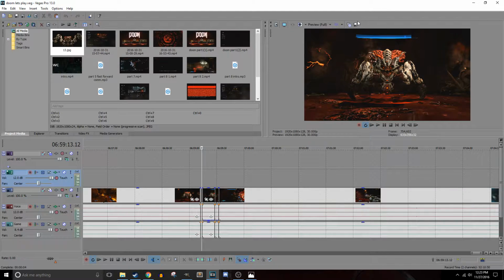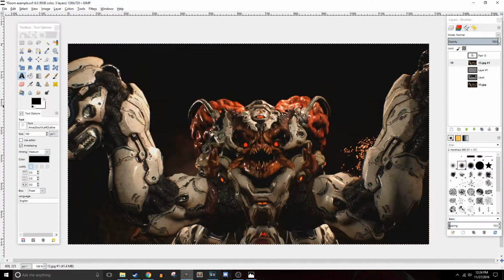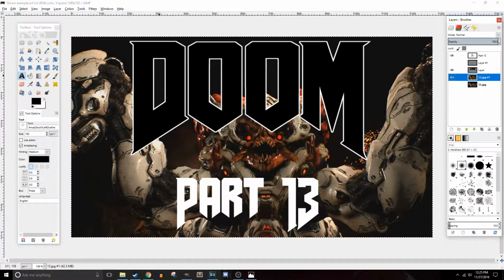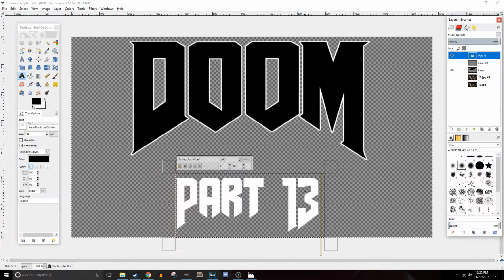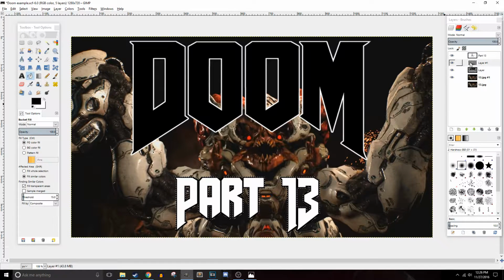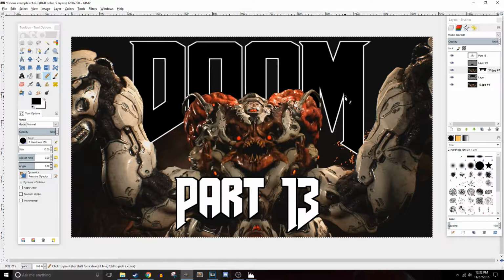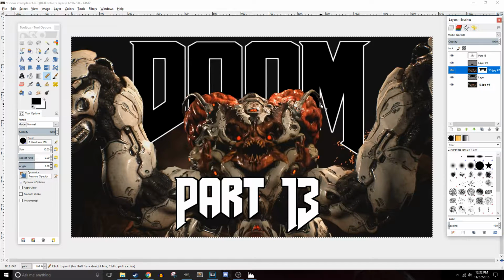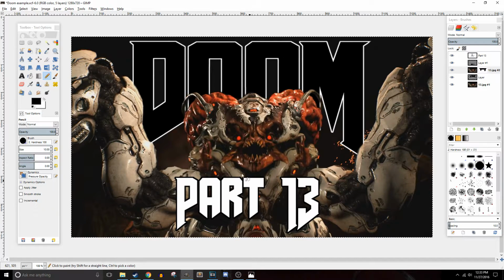YouTube Thumbnail Tutorial Using Gimp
Hey guys and gals! Today, I am bringing you a video that shows you how to create a YouTube thumbnail using Gimp 2.8.16.